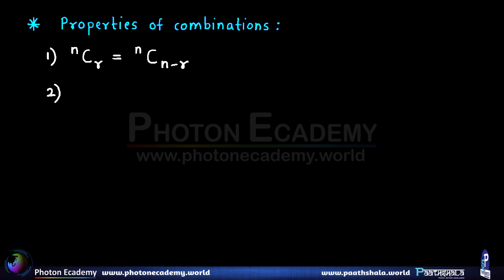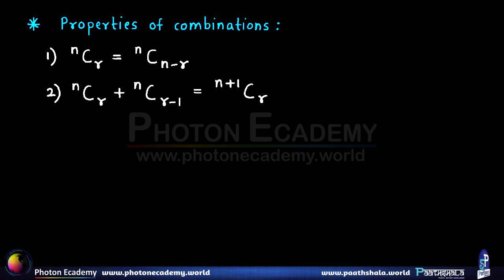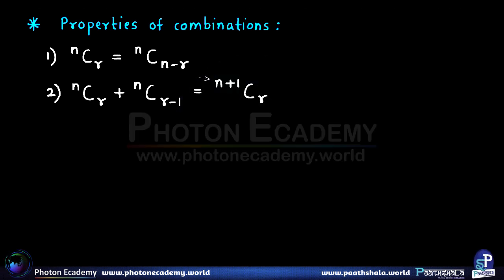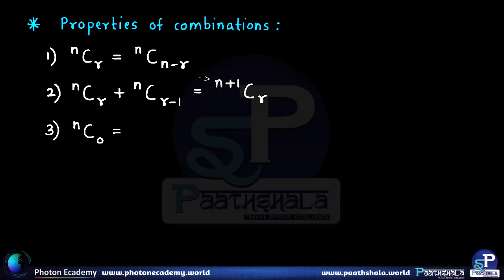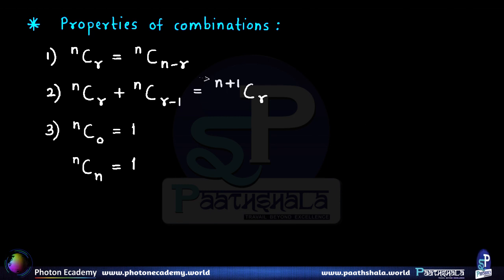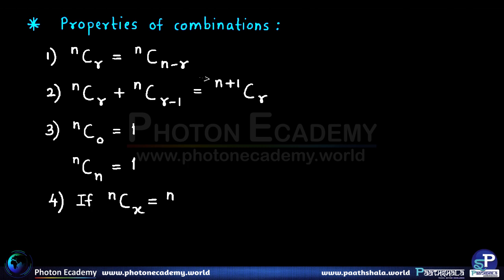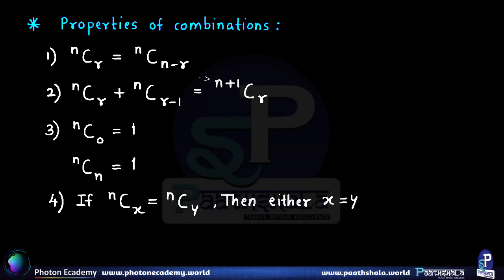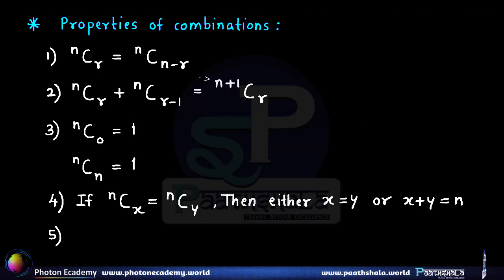Permutations and Combinations 08 Properties of Combinations | SBM sir